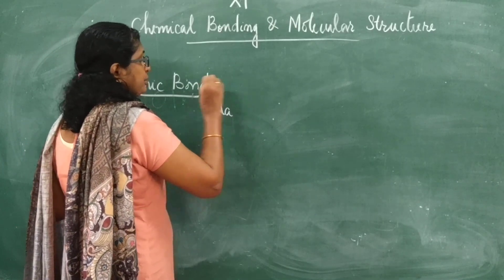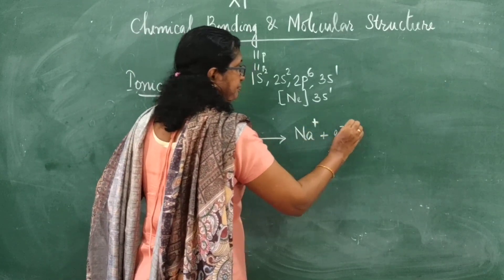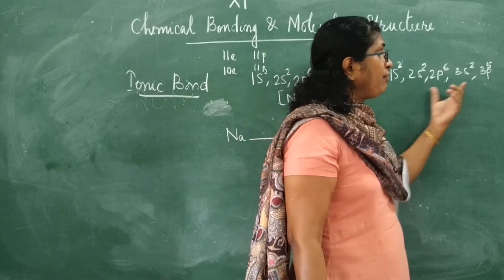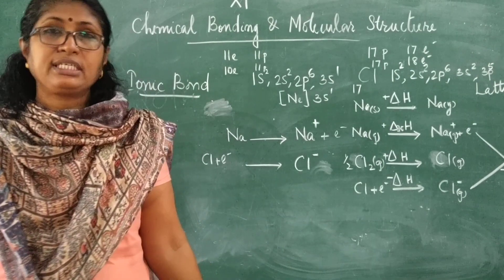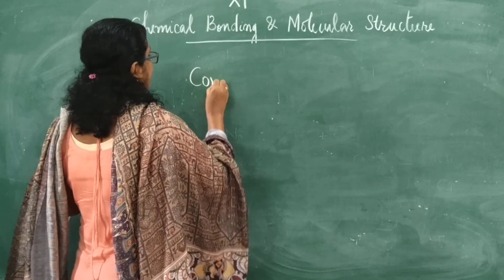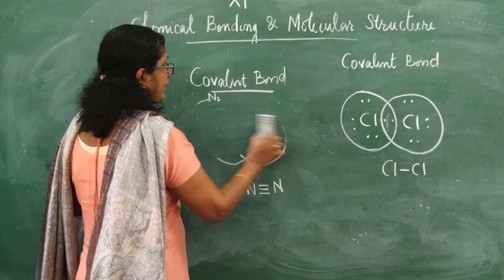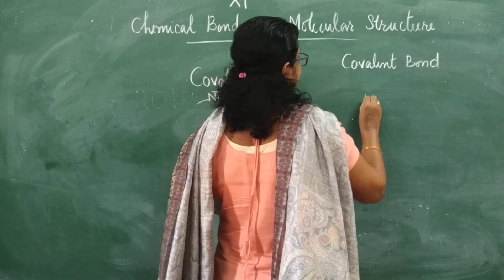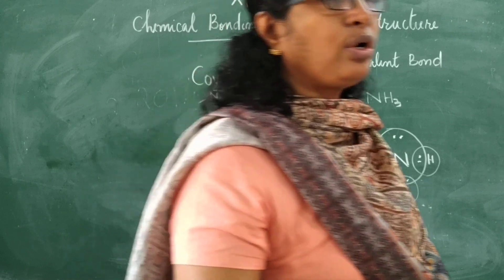Chemical Bonding and Molecular Structure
Ionic Bond